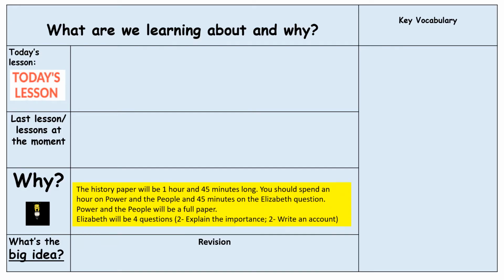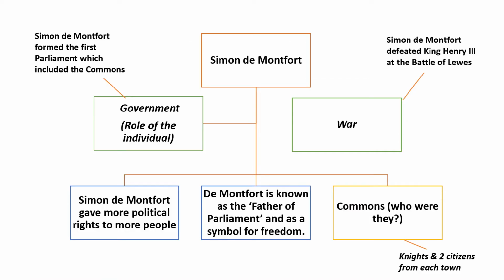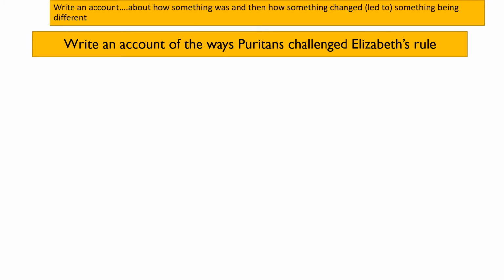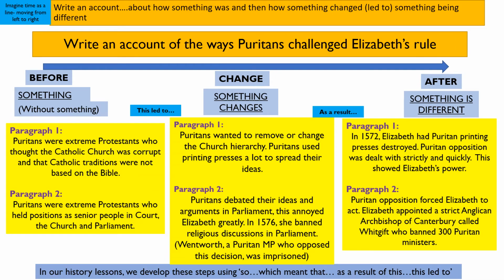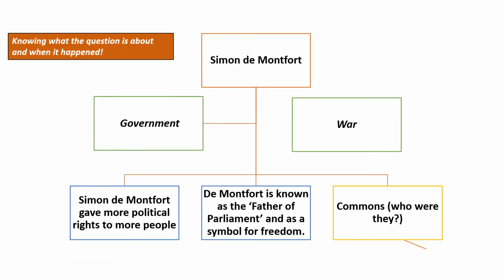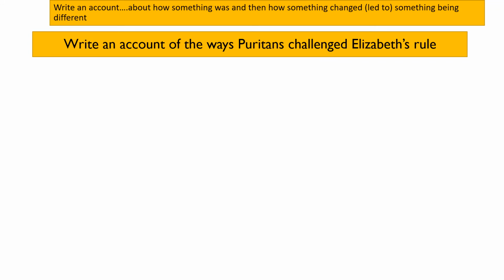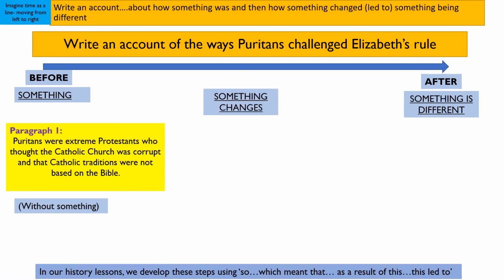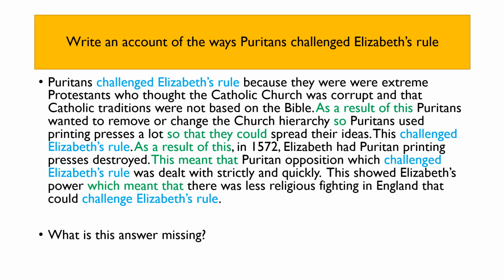Revision Guide History 2021